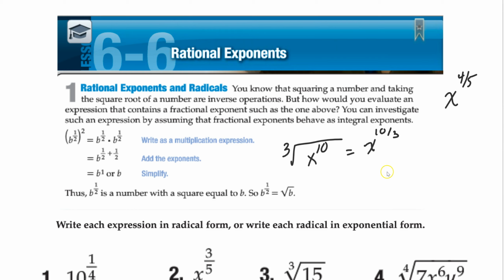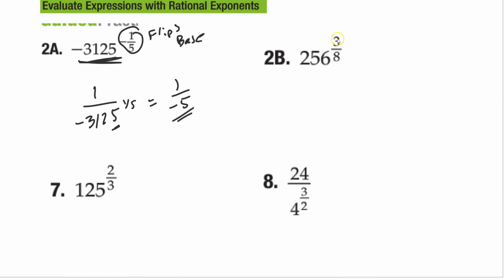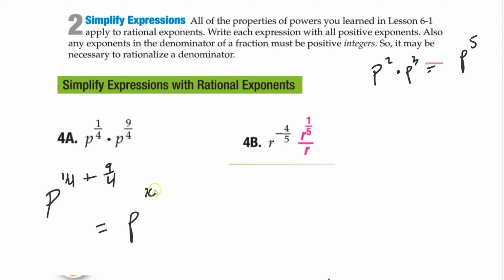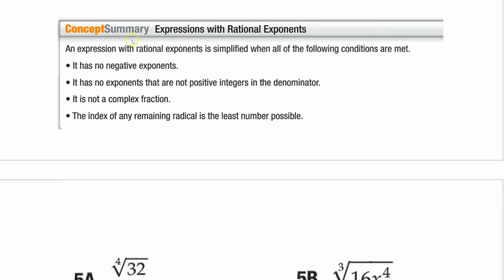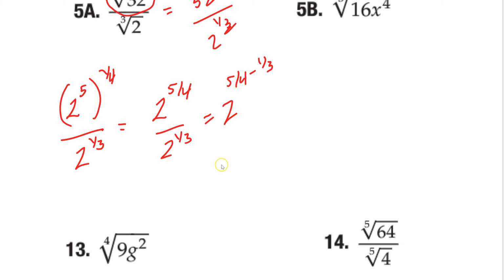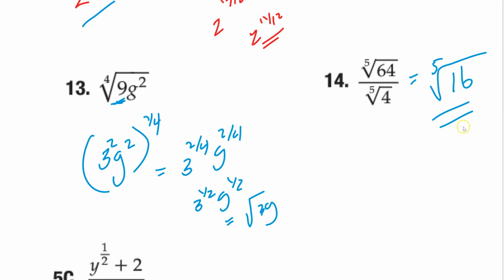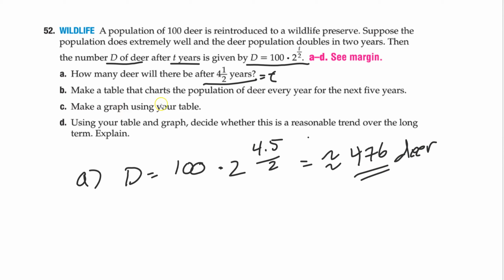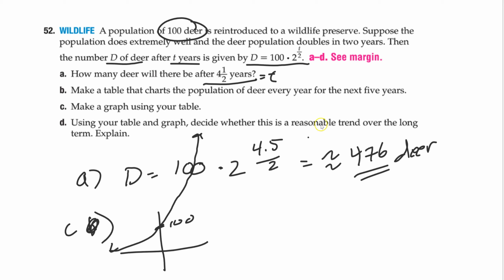6.6 rational exponents